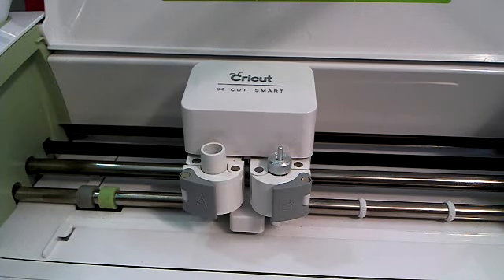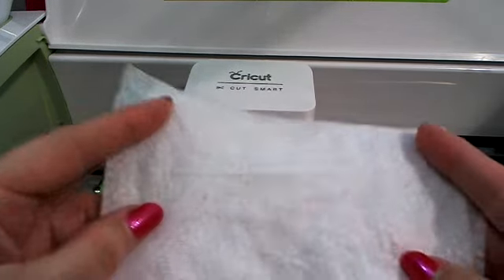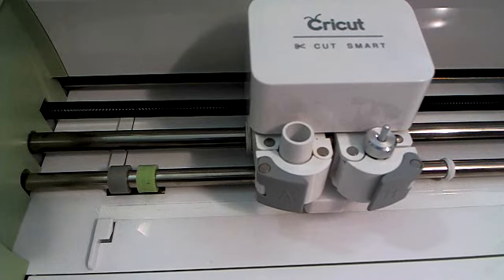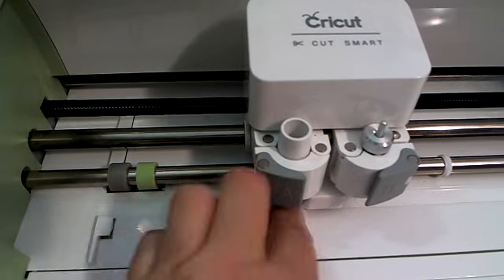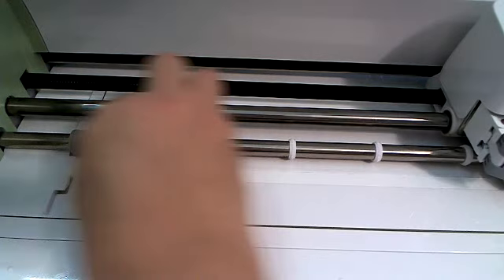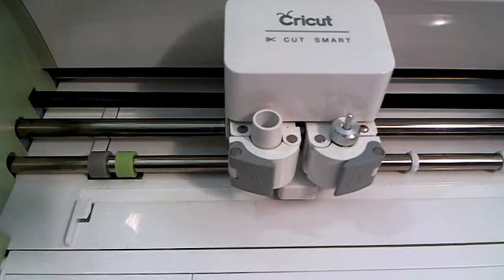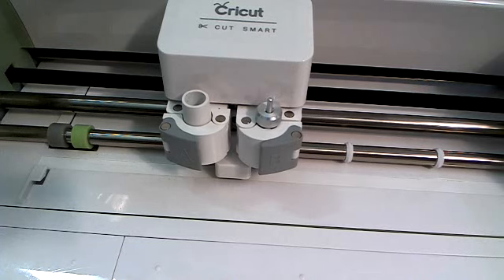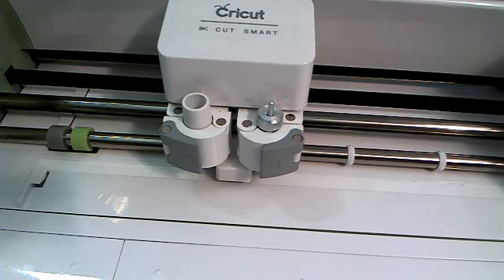How to Clean Your Cricut Explore Machine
Easy way to clean your Cricut Explore machine rollers and base to get off paper dust, glitter, etc and keep your machine in good shape.